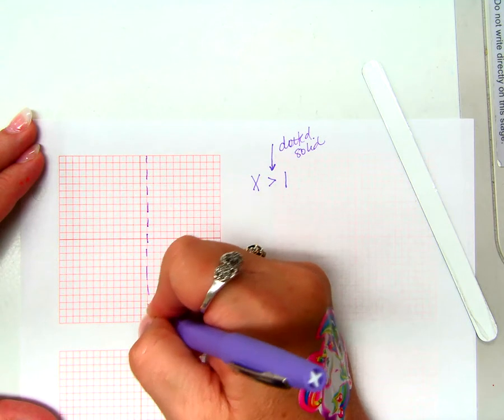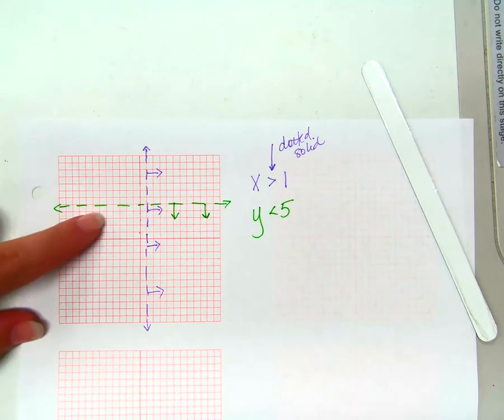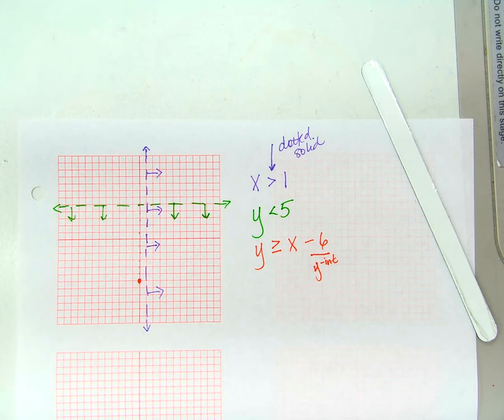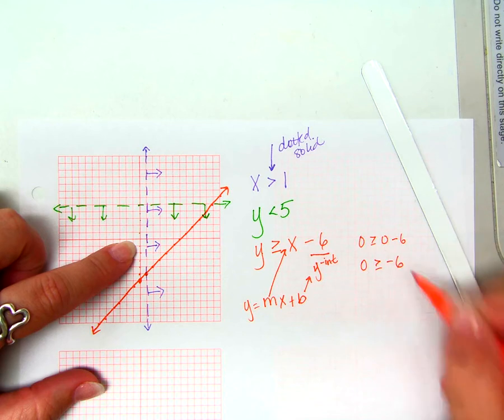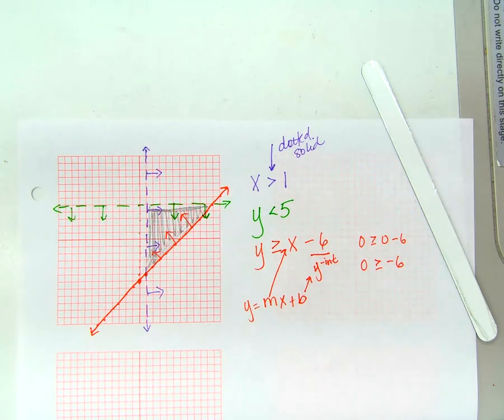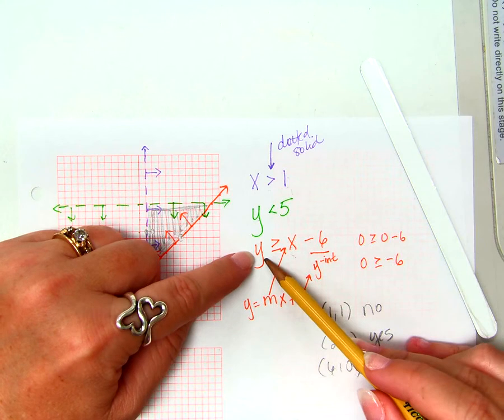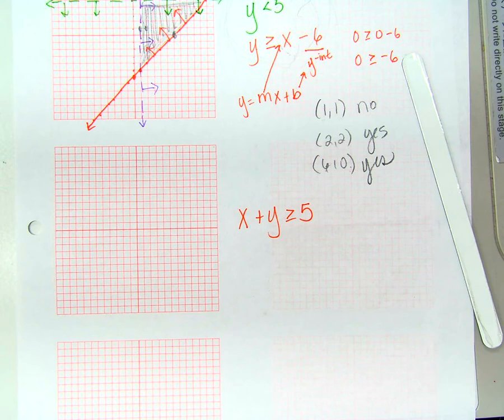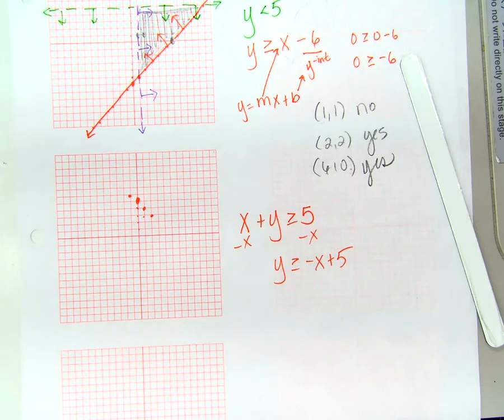systems of linear inequalities